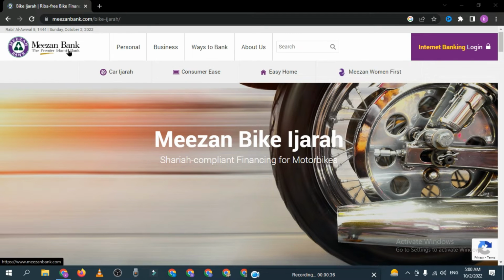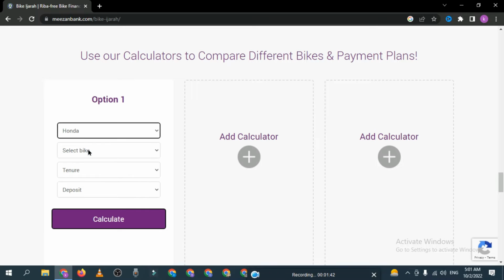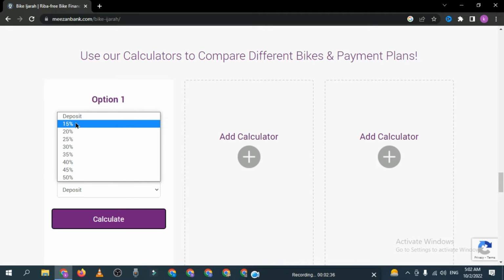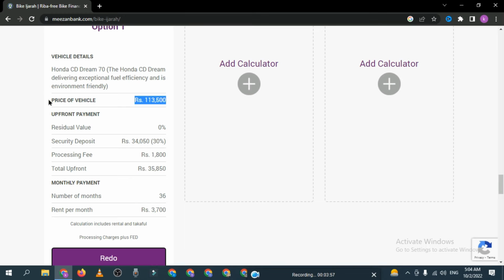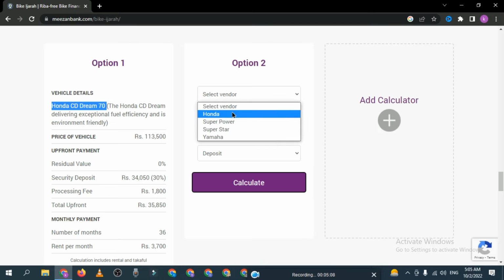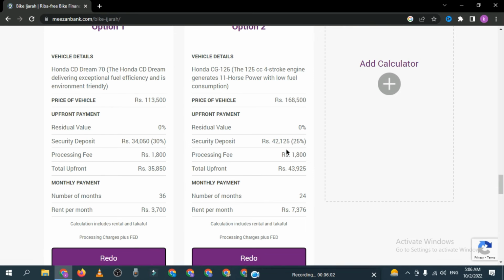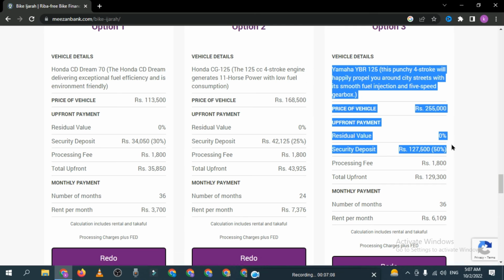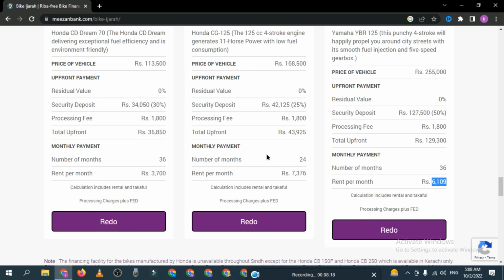Meezan Bank Bike Calculator Details || How To Use Calculator Compare Different Bikes & Payment Plans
Meezan Bank Bike Ijarah In English || How To Get Bike On Easy Installment In Meezan Bank 2022

Meezan Bank Bike Ijarah Easy Installment Plan 2022 || Best Bank For Bike Loan 2022 || Riba-Free Bike Financing

How To Earn Money In Amazon || How To Work On Amazon || How To Start Earn With Amazon